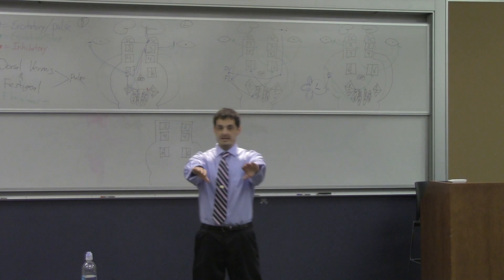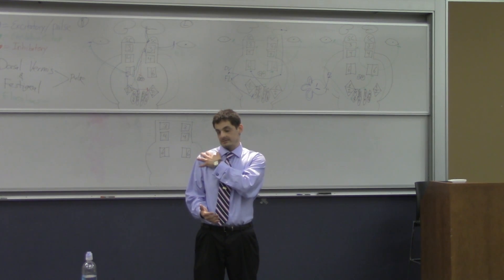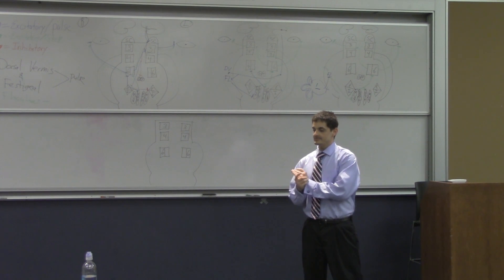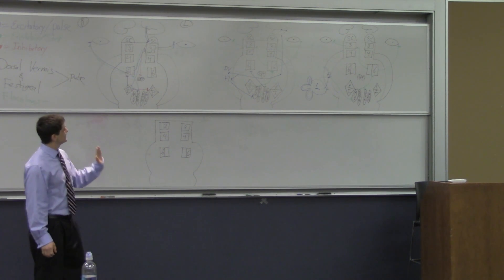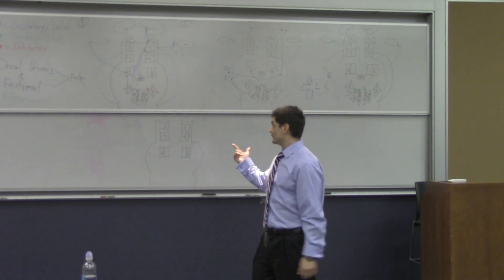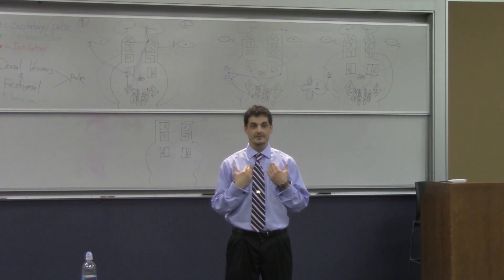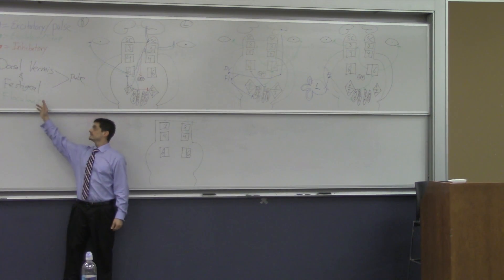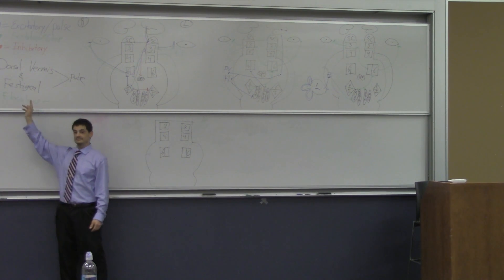Advanced Functional Neurology Club *Cerebellum & Eye Movement Rehabilitation*